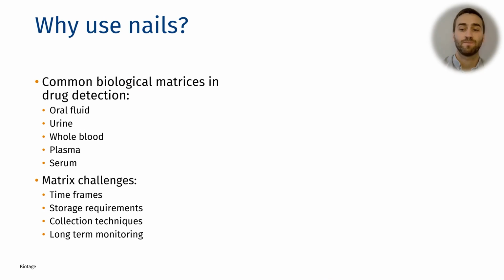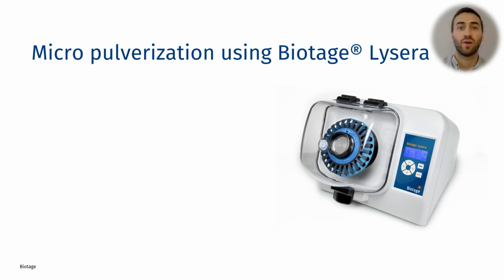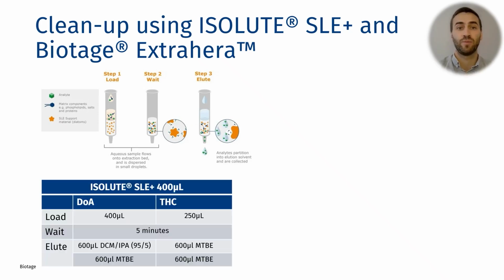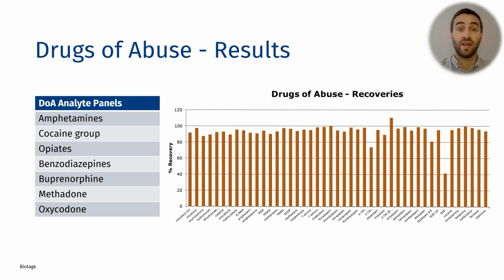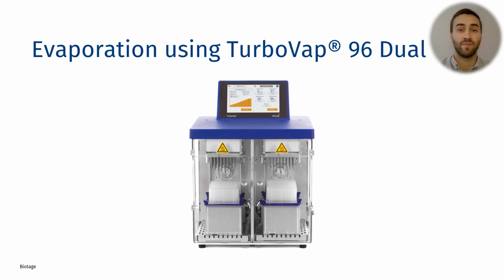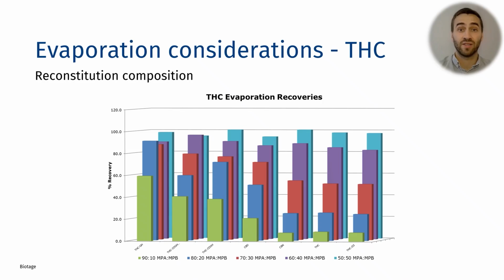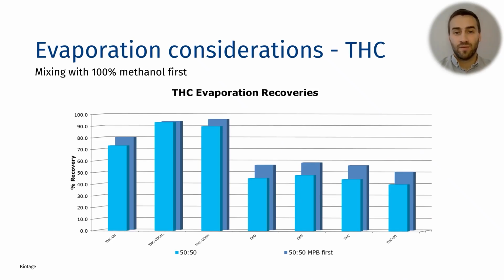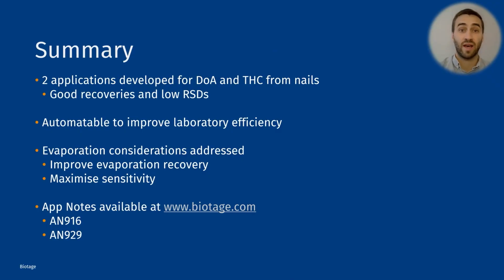Optimizing sample prep for DoA and THC panels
Thomas Smith, EMEA Applications Lab Team Leader at Biotage, shows a streamlined workflow to extract drugs of abuse and THC metabolites from human fingernails. Using homogenization, supported liquid extraction and evaporation, he achieves better recoveries with minimal hands-on time.